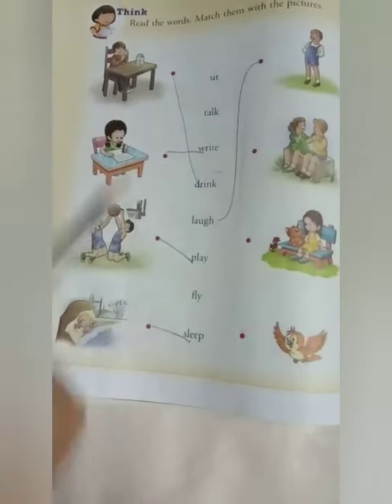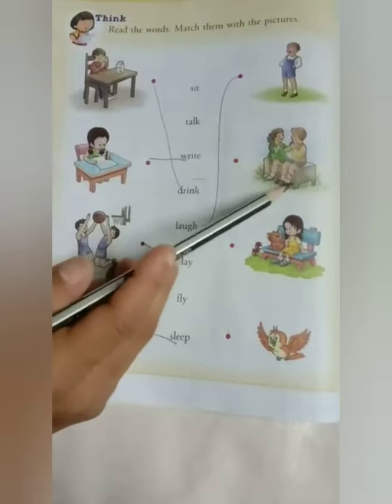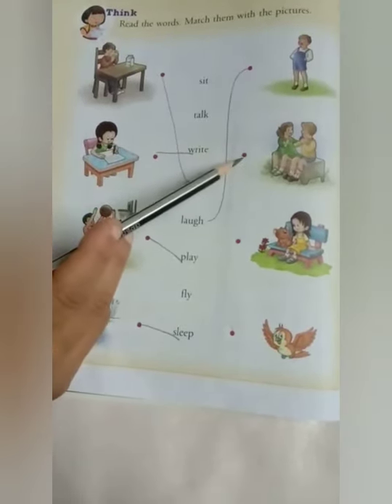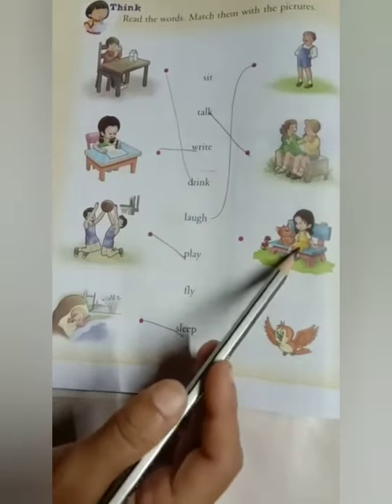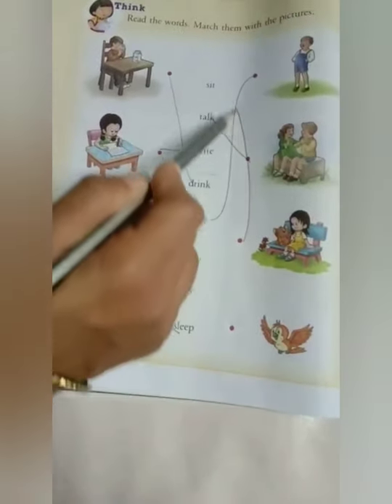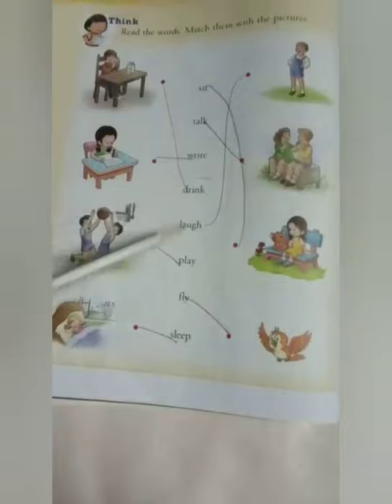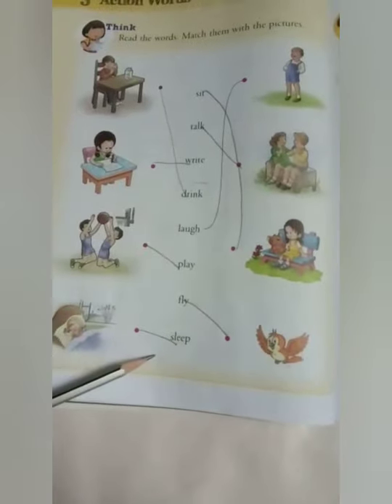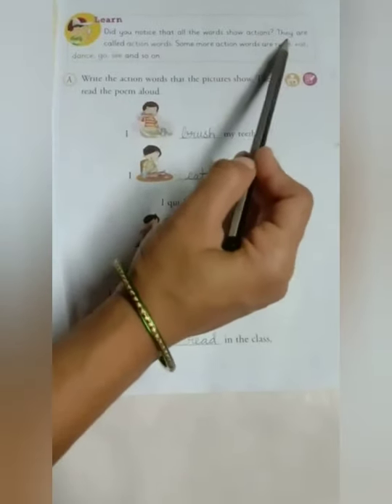English Grammar Ch -3 Action Words / Grade - 1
Keep your textbook open while you watch video.